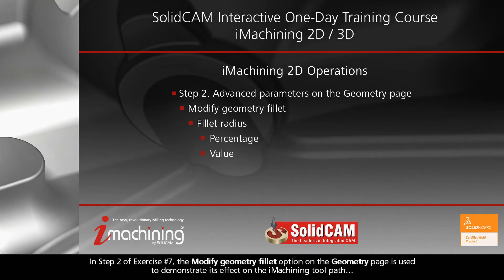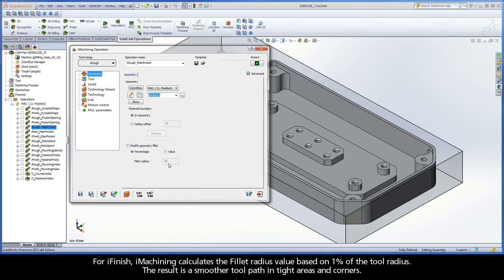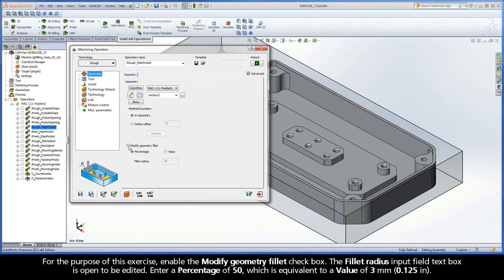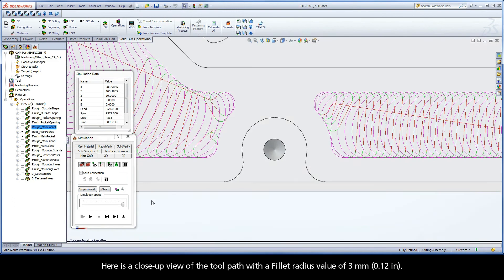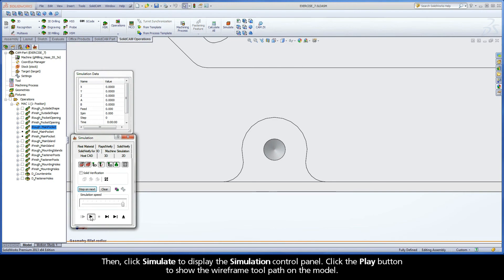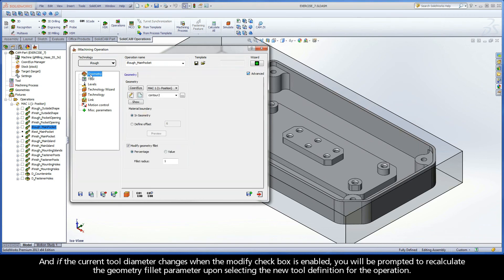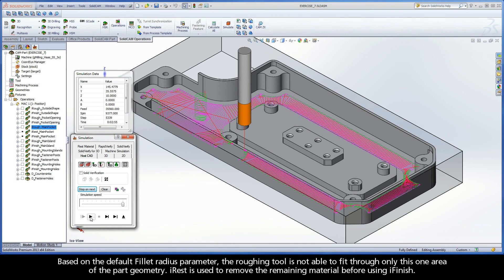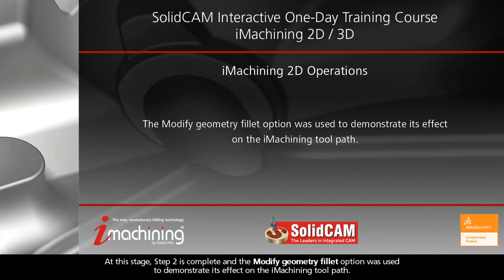SolidCAM iMachining Training Course - Exer #7: Advanced parameters on the Geometry page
This video is Step 2 in Exercise #7 of the Interactive Training Course for iMachining. In this exercise, the advanced features and controls in iMachining 2D are shown. On the Geometry page, the Modify geometry fillet option is used to demonstrate its effect on the iMachining tool path.